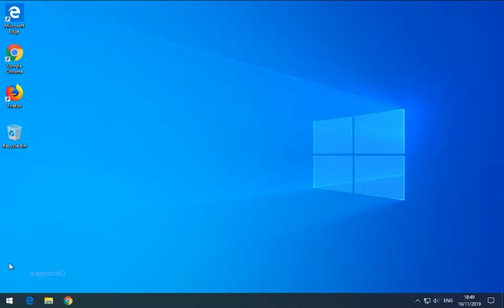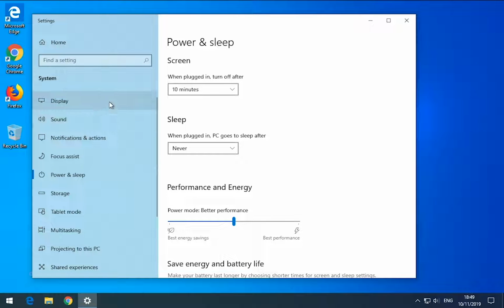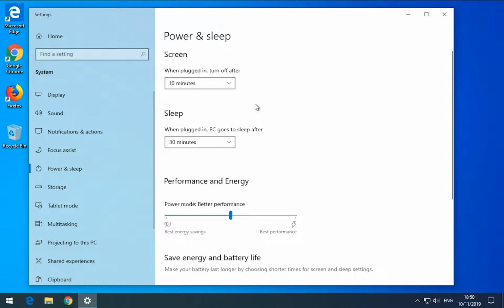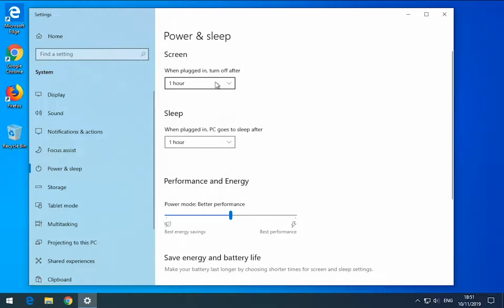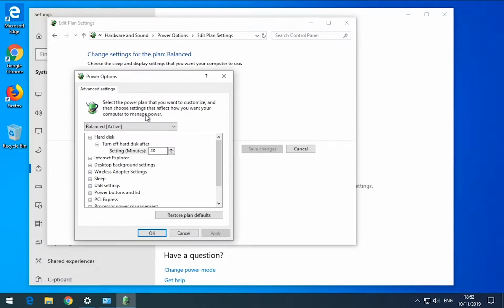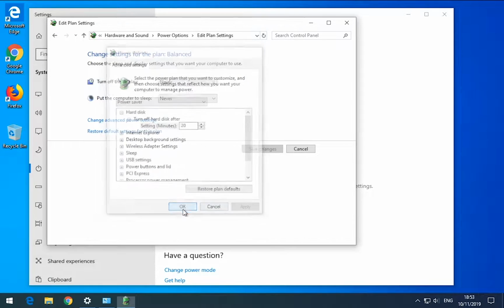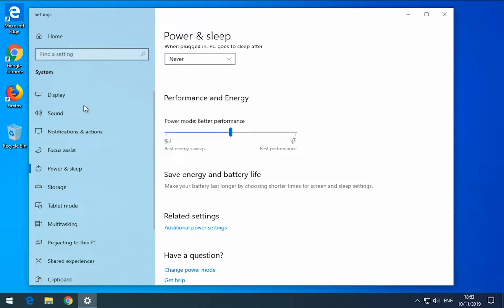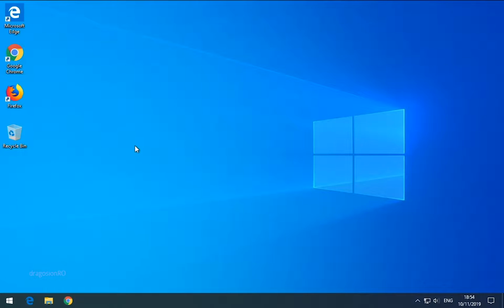Windows 10 Disable Sleep Mode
Windows 10 Disable Sleep Mode or Standby Mode

Share these links everywhere!

tag it

Any questions?